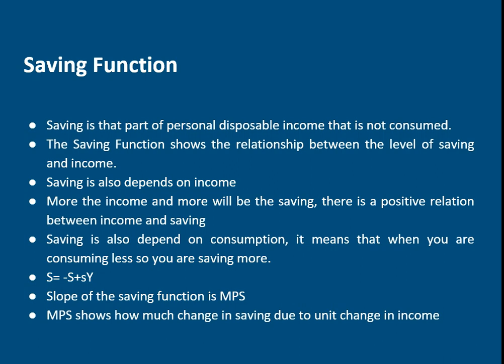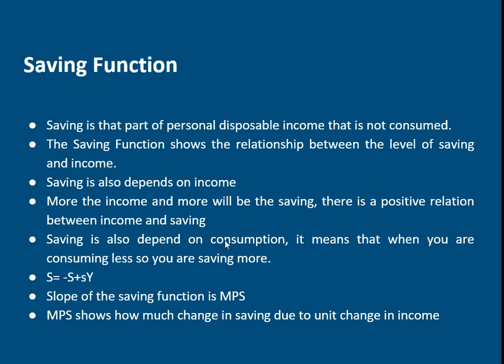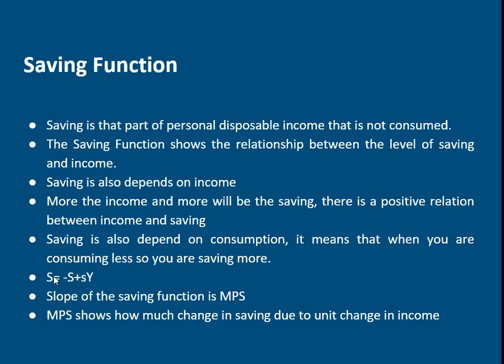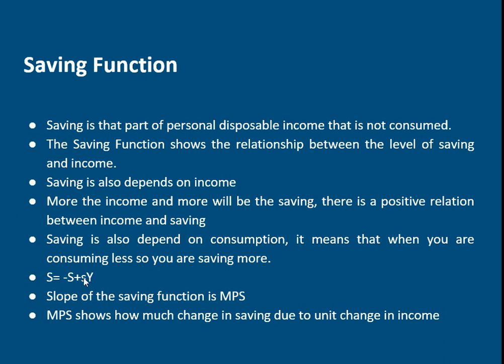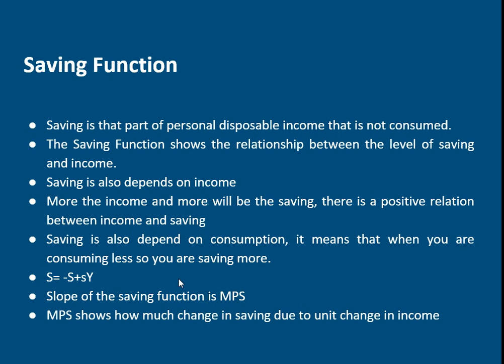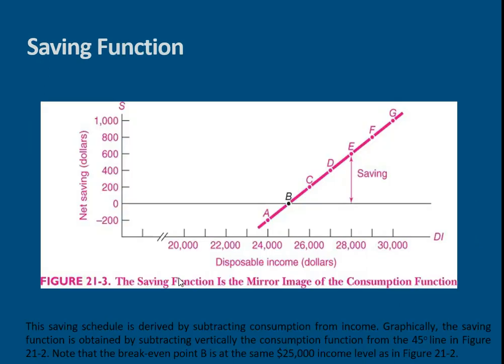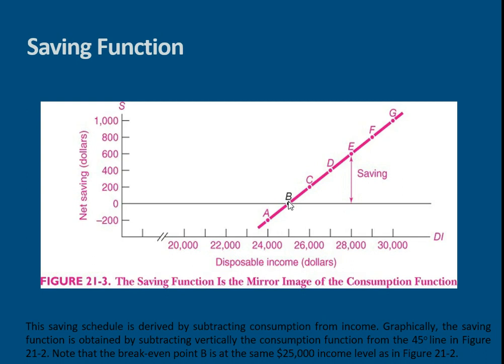Savings Income | Consumption | Disposable income | Meaning of Savings | Explained Saving and Income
Unlock the secrets to financial success with our latest video lecture on saving concepts. Discover essential tips, strategies, and tools for effective saving that can transform your financial future. Learn how to build a strong financial foundation and achieve your goals. Join us now to take the first step toward financial security!
macroeconomics,
GDP,
GNP,
NNP,
Economics,
Exchange rate.
Interest rate,
Growth,
Economic growth,
National Income,
Inflation,
Money,
Central bank,
unemployment,
monetary policy,
CPI,
GDP deflator,
inflation rate,
real GDP,
Nominal GDP,
Economics Explain,
Economics 101,
Economics lecture,
Economics introduction,
Money,
Inflation,
Interest rate,
GDP,
GNP,
HDI,
Cost,
Theories,
Supply,
Demand,
Market,
Equilibrium,
Regression,
Analysis,
Eviews,
unitroot,
Multicollenarity,
Autocorellation
Heterosadicity,
ARDL,
Autoregressivedistributedlagged
Cointegration,